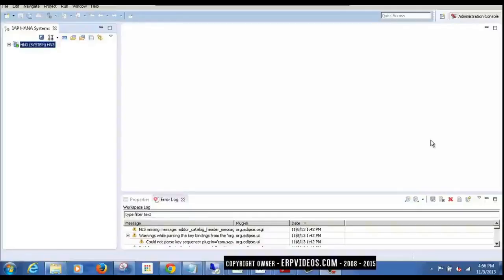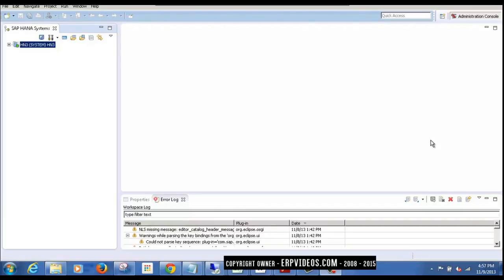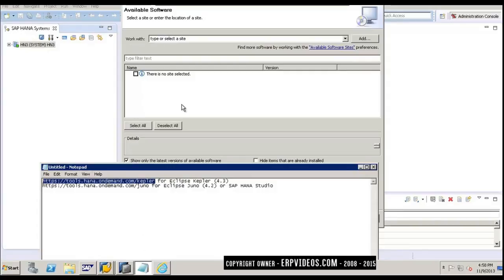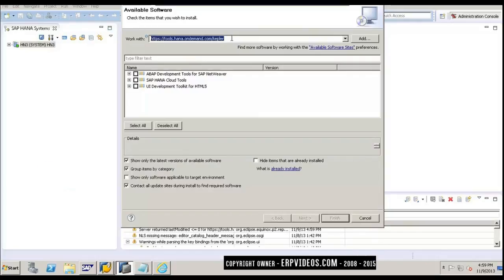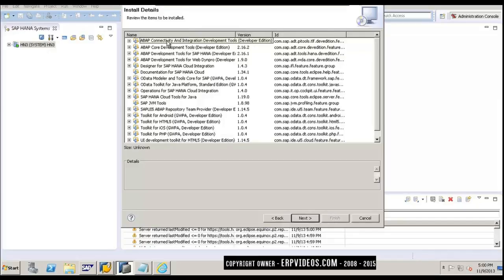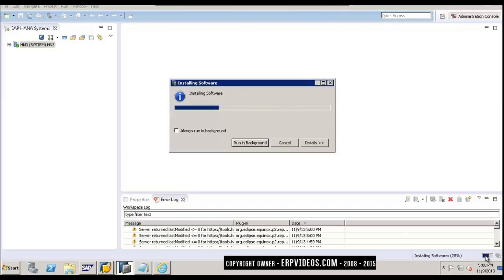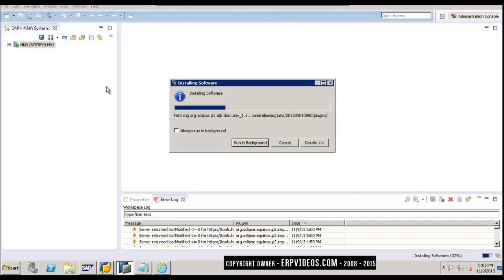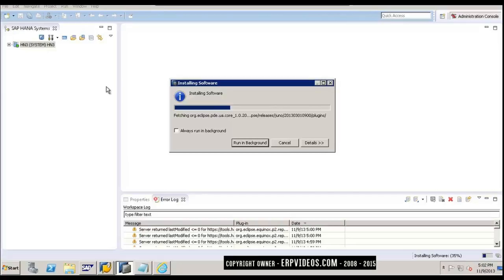SAP HANA ADT Installation on SAP HANA Studio